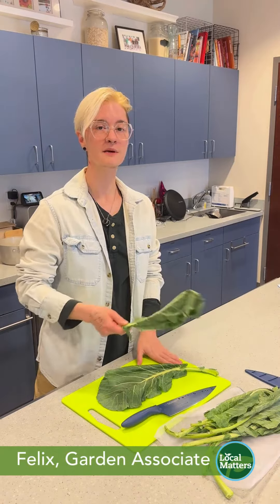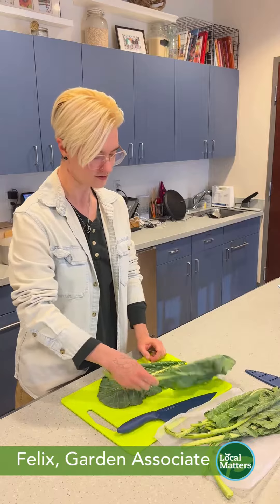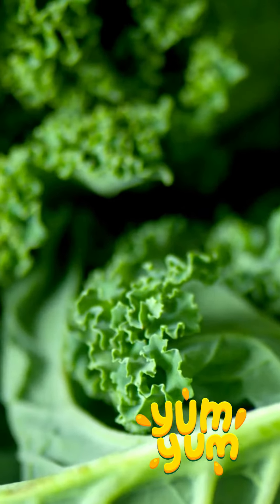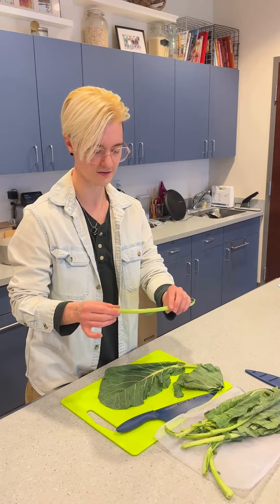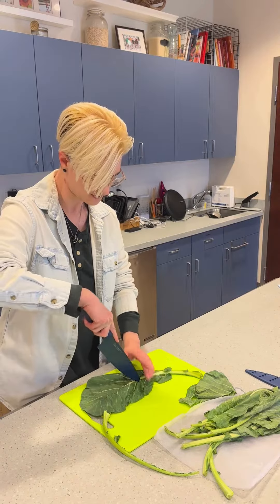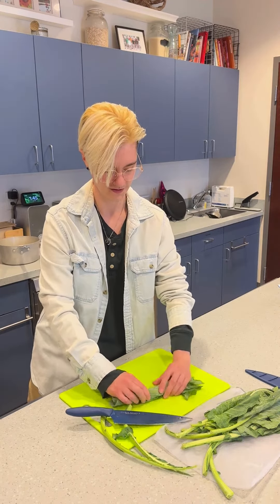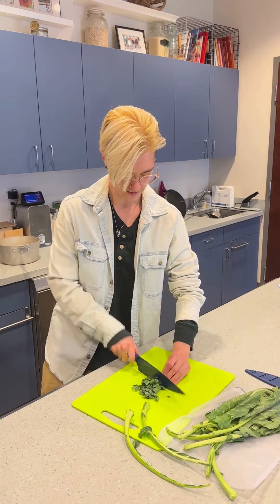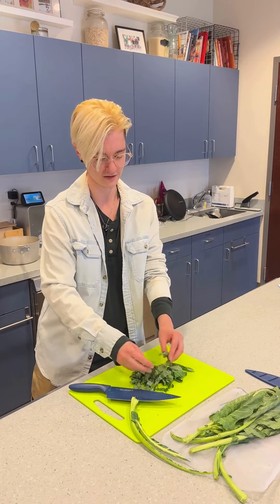Let's Go, Let's Grow: Preparing leafy greens with Felix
Leafy green vegetables are a great addition to your daily meals.

Greens like kale are full of vitamins, nutrients, and antioxidants. They can be eaten raw in a salad, cooked in a stir fry, or blended into a smoothie.

In this video, Felix is sharing some helpful tips for preparing your leafy greens. Thanks, Felix!

Our YouTube channel is home to step-by-step recipes for nutritious meals like vegetable stir fry, black bean and collard tacos, and summertime panzanella - all of which can incorporate leafy greens!

DON’T FORGET: You can shop lots of leafy greens at the VeggieVan. It’s a fresh, affordable, and convenient grocery option.